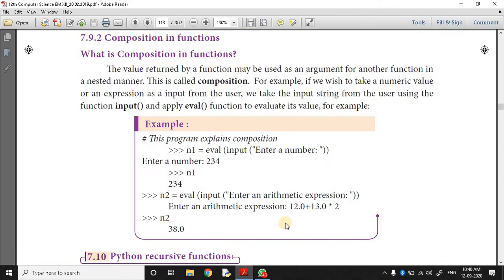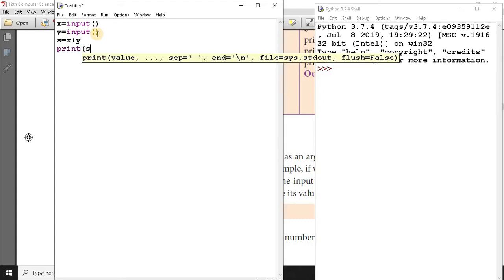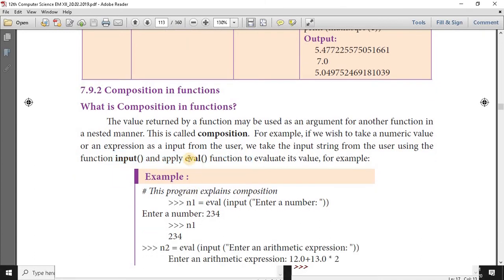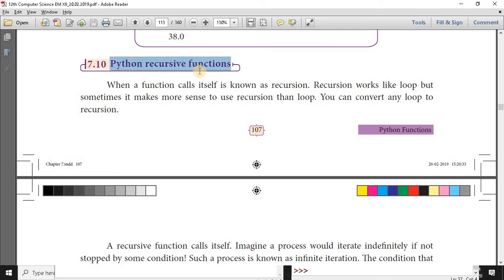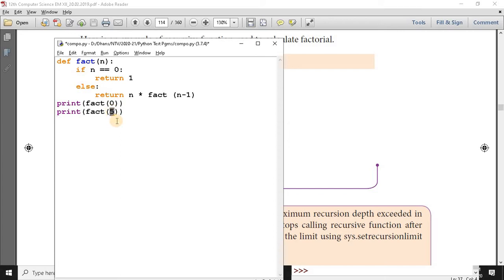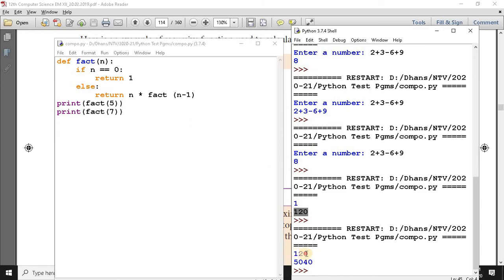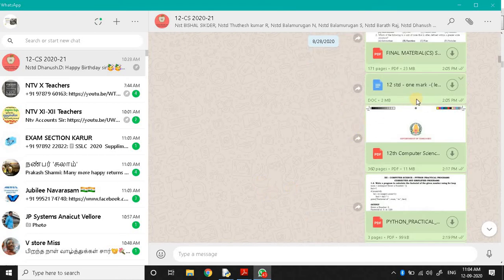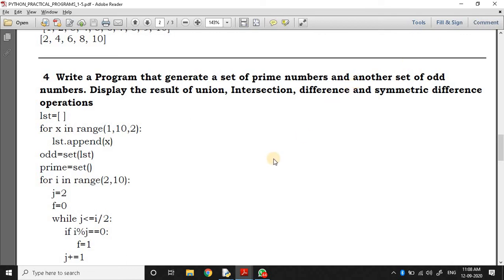+2 CS Python Part 16 Python - Composition in functions & Recursive functions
TN XII Computer Science,
PYTHON FUNCTIONS,
Python Composition in functions,
What is Composition in functions?,
Python recursive functions,
Overview of how recursive function works